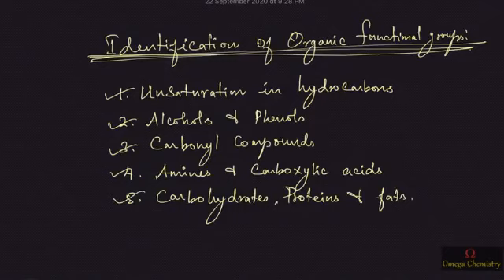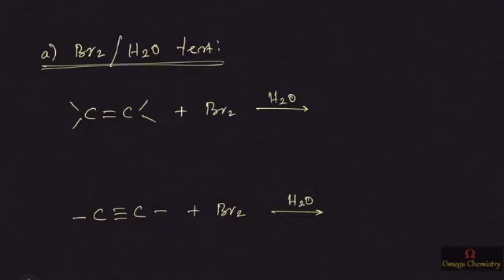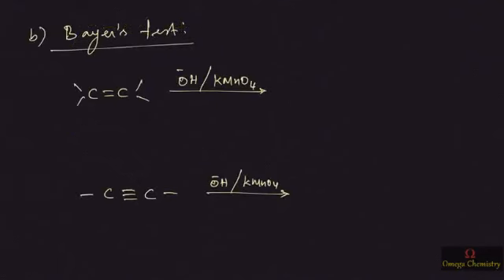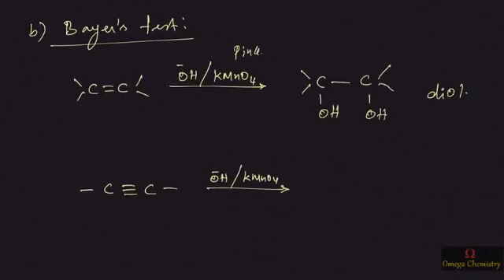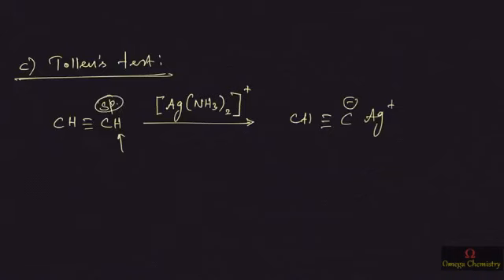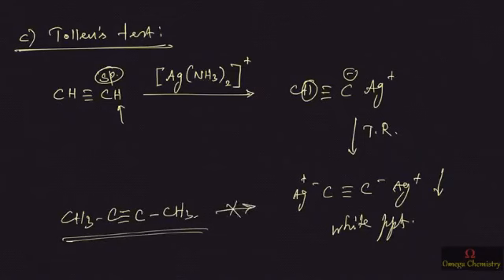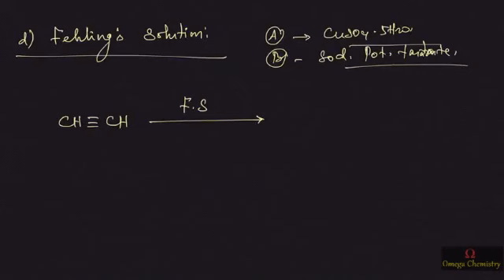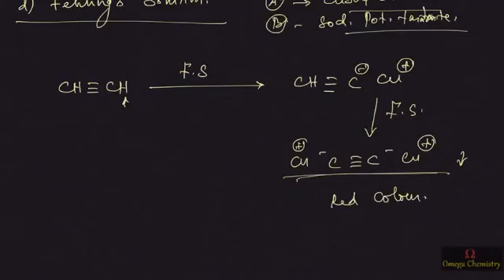Tests for finding Organic functional groups - 1/5